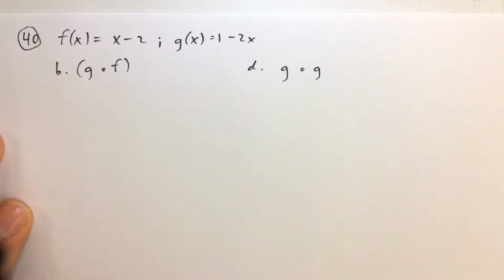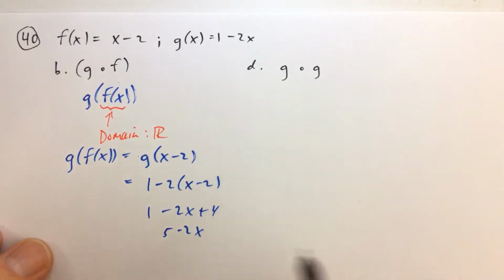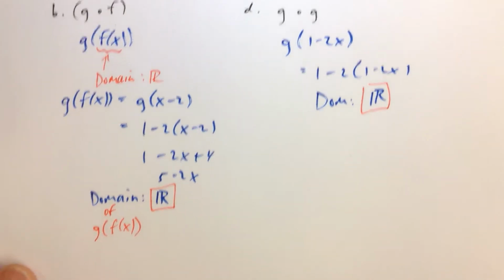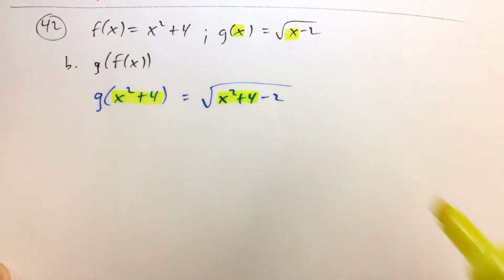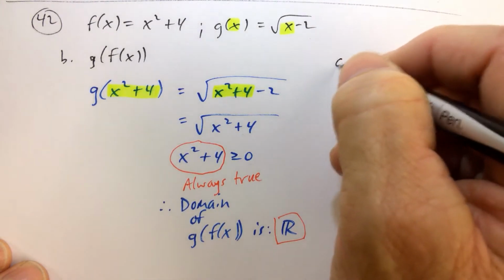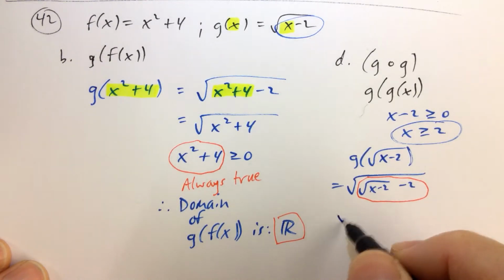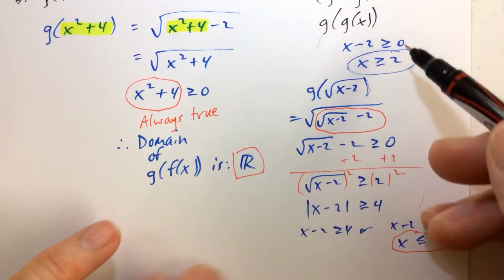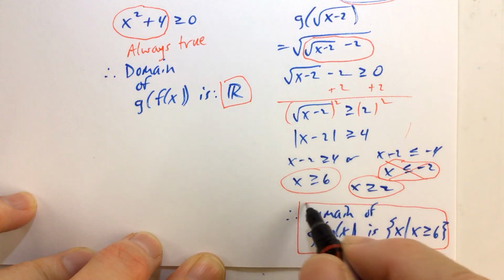PC U5 LO1/LO2 hw Pg. 256 #40, 42